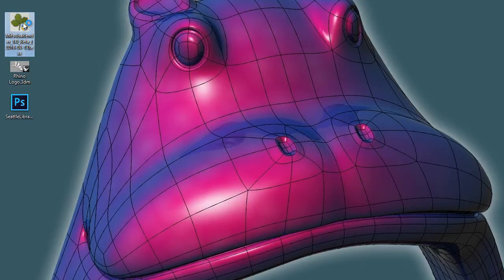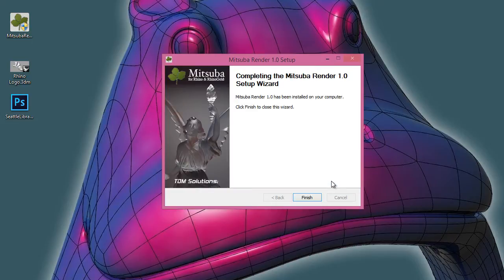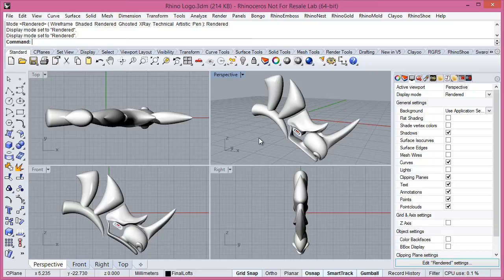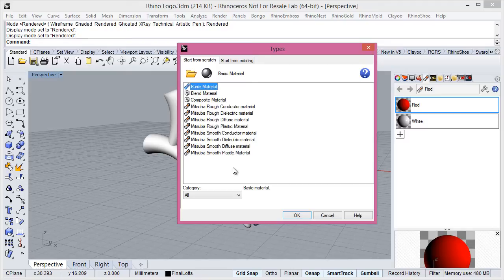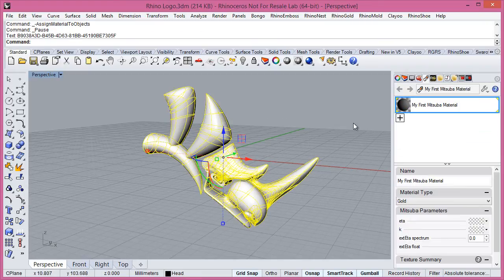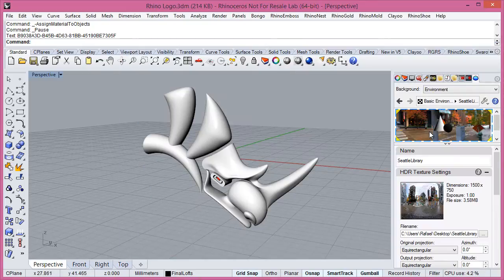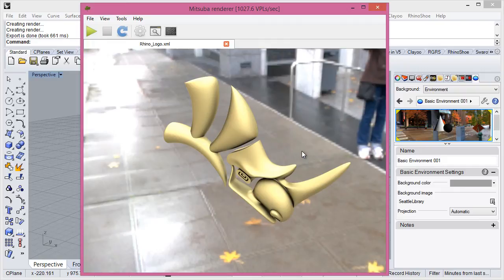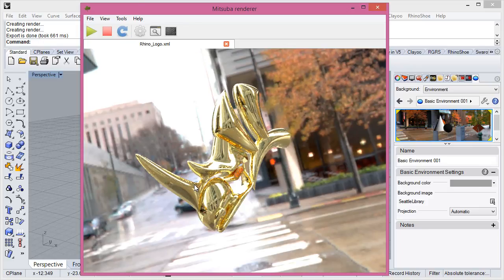Mitsuba Renderer - Getting Started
A short video to explain how to install and set materials in Mitsuba Rendered.